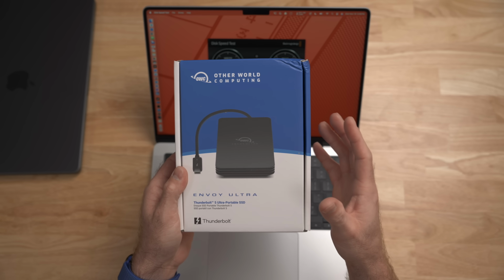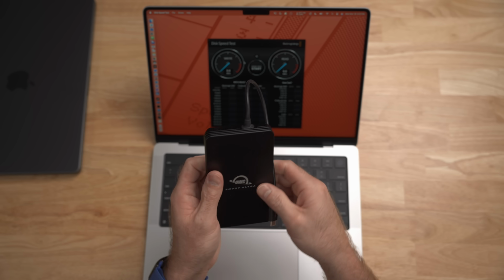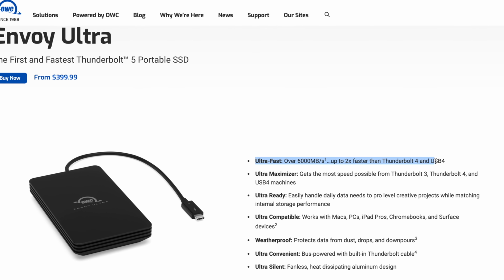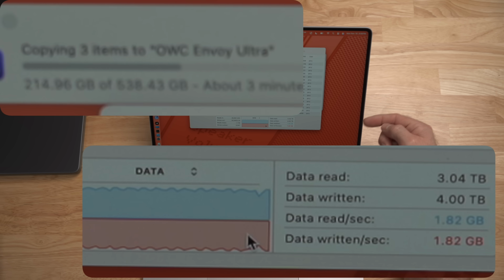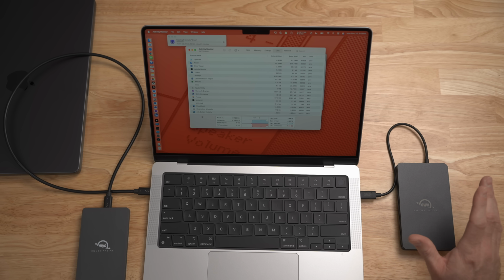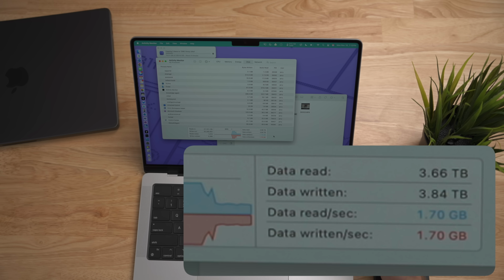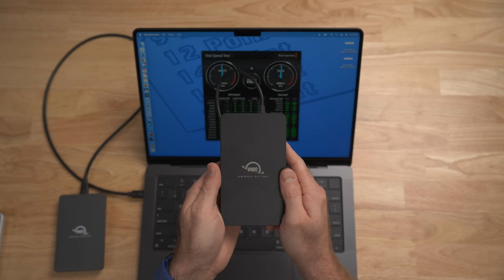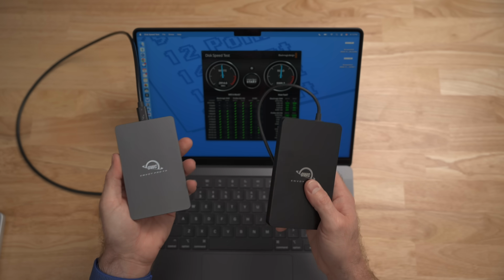First Thunderbolt 5 SSD test with M4 Max MacBook Pro!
Testing the new OWC Envoy Ultra Thunderbolt 5 SSD with the M4 Max MacBook Pro! Can it do 6000MB/s?

🛍️ Thunderbolt 5 SSD
🛍️ Thunderbolt 3 SSD
🛍️ USB 4 Enclosure:
🛍️ NVME Enclosure

🛍️Grovemade Desk Mat and Knife (save 10% JERRY10)

0:00 Thunderbolt 5 is here!
0:25 unboxing and compare against TB3 version
1:28 MacBook SSD test
1:52 TB5 SSD test
2:14 file copy test TB5
3:45 file copy test TB3
4:40 file copy test 2 with TB5
5:43 Testing TB5 SSD on TB4 Mac
6:27 Should you get a TB5 SSD?